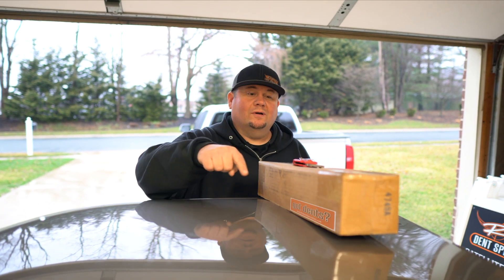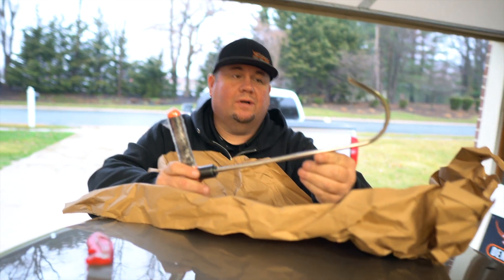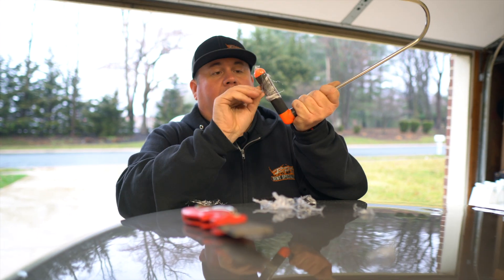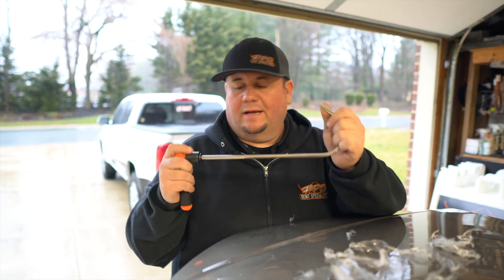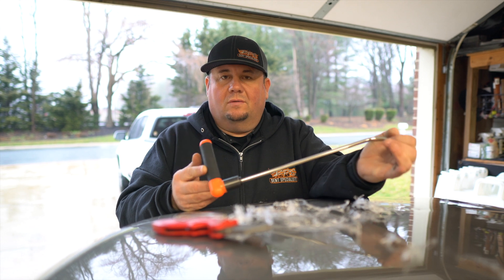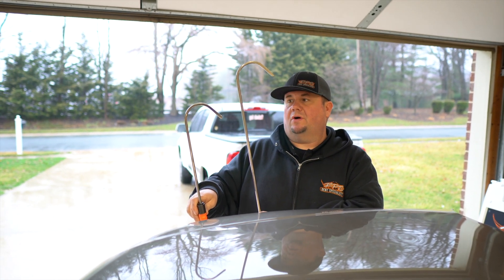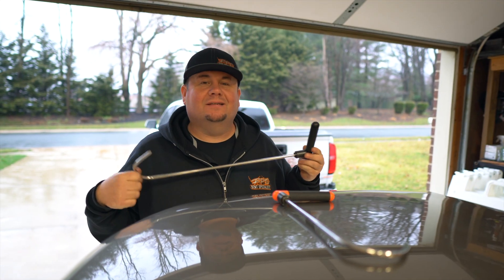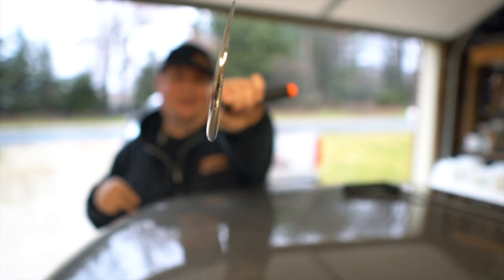PDR TOOL UNBOXING |RPS Dent Specialists |Baltimore dent repair specialists,Blehm PDR Tools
Hello thanks for watching this is a Blehm PDR Tool unboxing of a Prototype door hook tool I have been working with the Blehm tool company orange and black ratchet handle 5/16 stainless 12 inches long will be on there website soon

Another day with Rps dent repair
RPS Dent Specialist, LLC prides itself for being one of the best paintless dent repair companies in the Baltimore/Washington region with over 15 years of paintless dent repair, dent repair, hail repair and dent removal experience. Our services range from dents and dings to major hail damage. Whether you are seeking to repair your daily driver, your high end vehicle, or the garage kept gem our top priority is to quickly evaluate the damage, provide an affordable price quote, and ultimately repair your vehicle.

RPS Dent Specialists, LLC has relationships with most insurance companies and can expedite your claims to assist in making your vehicle repairs a hassle free process. We provide free estimates and mobile services for customer convenience. We focus our attention to detail and strive to ensure all of our customers are satisfied with their vehicle repairs by offering a satisfaction guarantee. Let RPS Dent Specialists, LLC help you navigate your vehicle repairs hassle free with a satisfaction guarantee today!